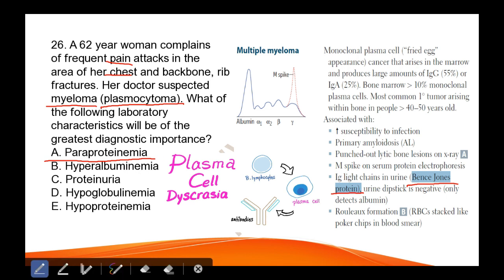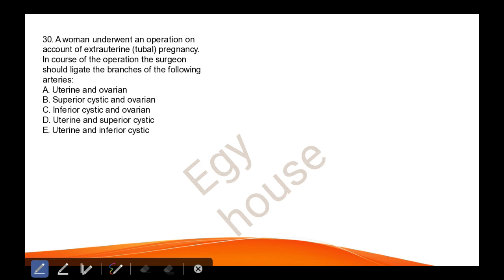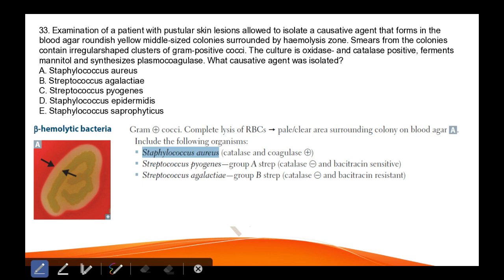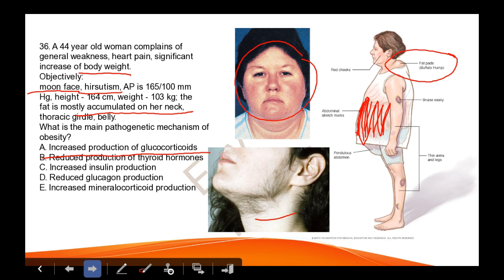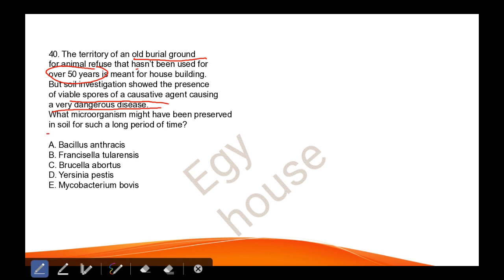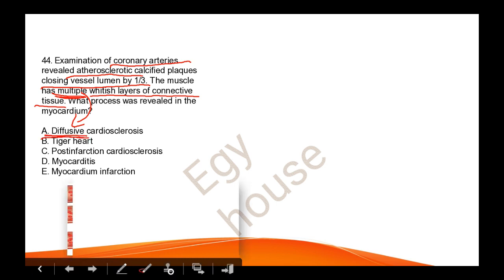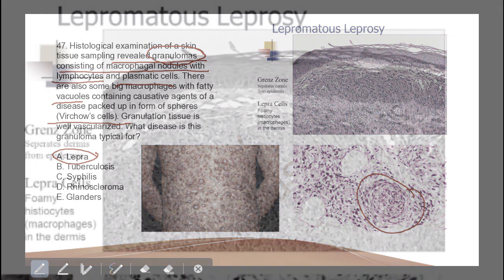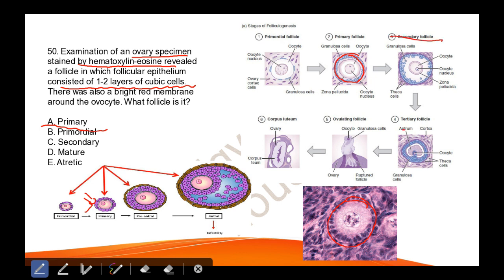Krok 1 explained in English 2008 q26-50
krok1 in English